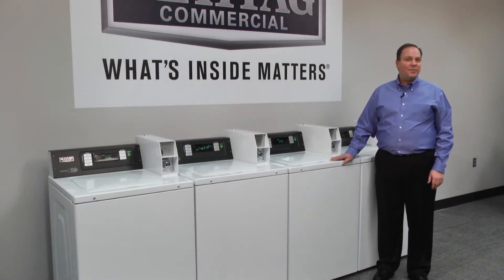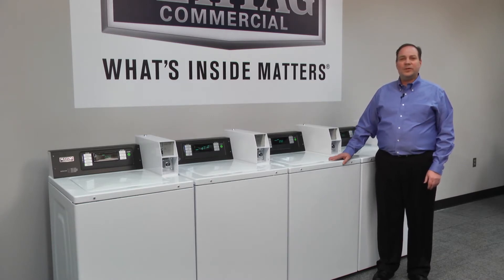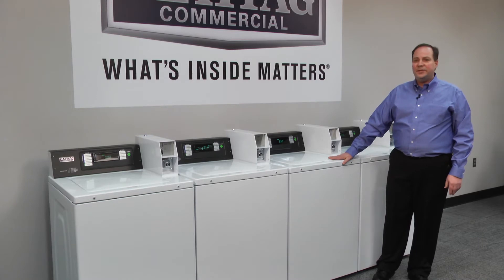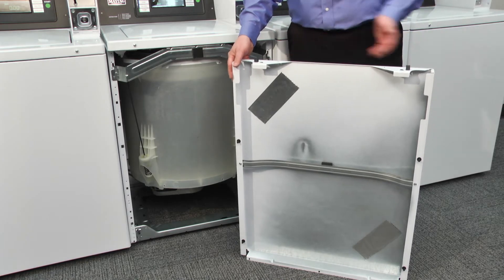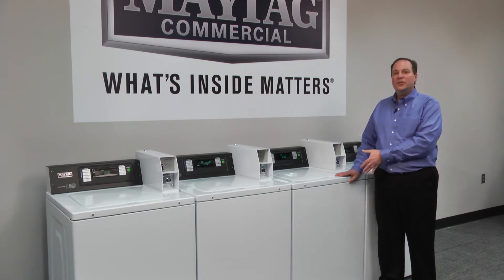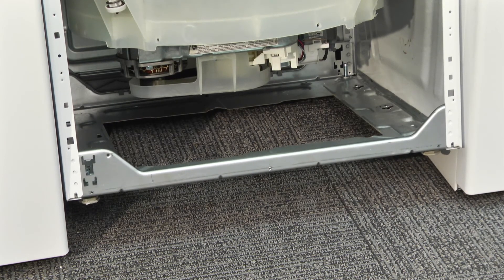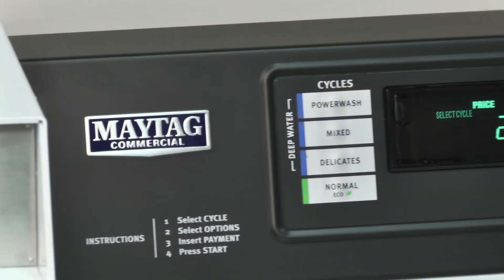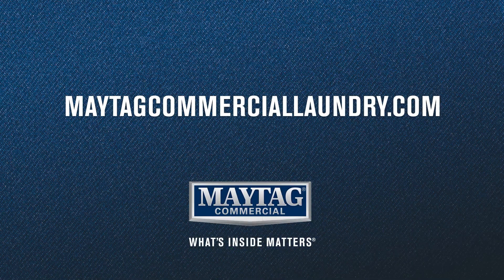Maytag Commercial Top Load Washer - Heavy Duty Cabinet Featuring Dan Roscoe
Dan Roscoe, Lead Engineer for Maytag Commercial Laundry provides an overview of the robust cabinet structure on the MAT20 Top Load Washer.